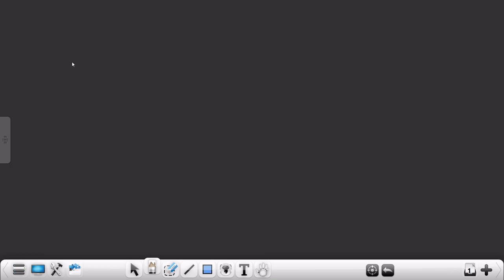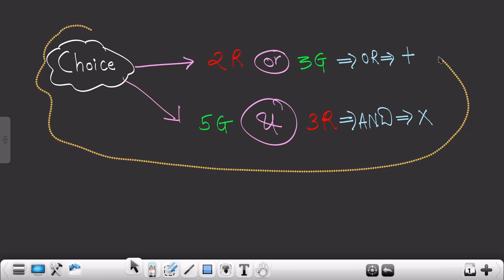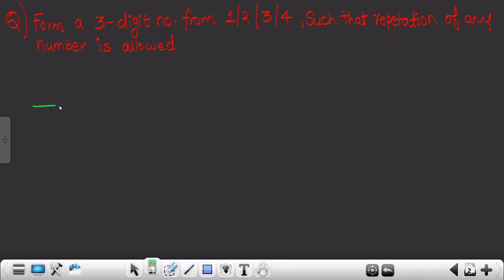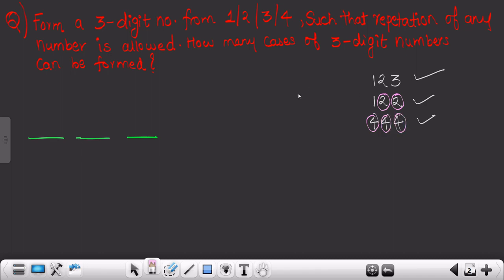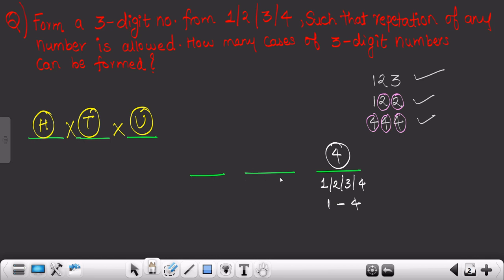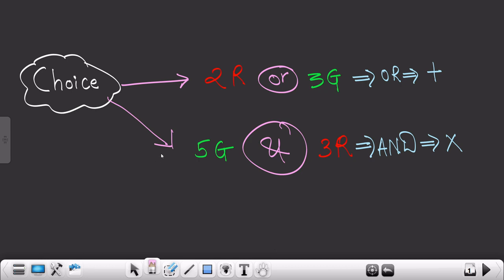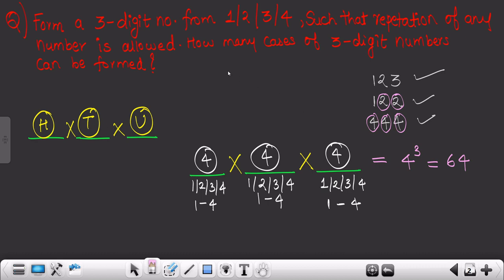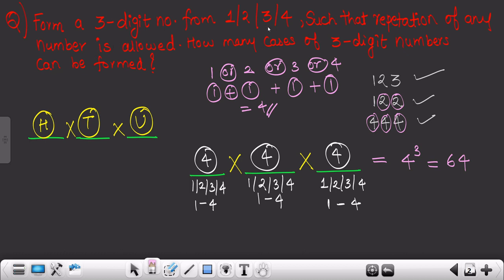Forming a 3-digit numbers from 4 numbers such that repetation of any number is allowed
Have you ever noticed that the mobile PIN you use can be drawn in several variations?
Well, this is one of the examples of permutations and combinations. In layman’s words, a combination is when the order is not important, and permutation is when the order is important. With the help of permutations combinations, you can express a group of data in the form of sets and subsets.

It refers to the different ways of arranging a specific group of data. Both these concepts are vital not only in your board exams but also in all competitive examinations. Thus, you need to understand both concepts and the difference between permutation and combination as well.

In this course, at first, we will understand the application part of permutation and combination in the real world. Then we will see some concept-building sessions in which we will solve certain numerical which will act as a backbone to Permutation and combination and at the end, we will see the formula and the concept of PnC in depth.
This course is designed for all students provided he/she should be good in mathematical calculations

@ Roadmap

1) Real-life application of Permutation and combination.
2) Concept Building sessions
3) Formulas and the concepts of Permutation and combination.
4) Numericals